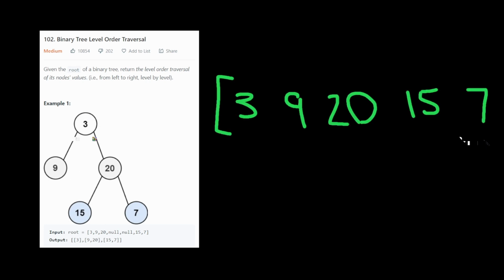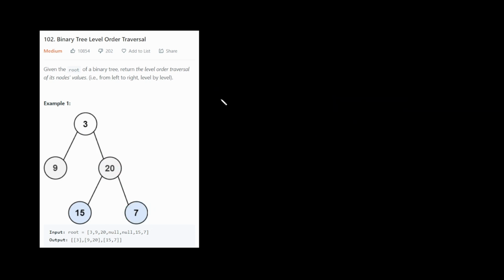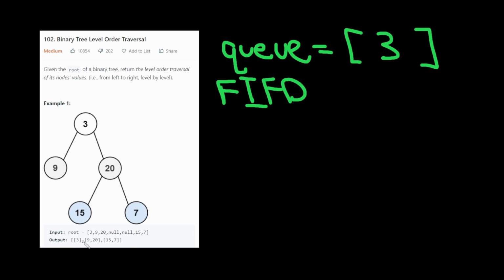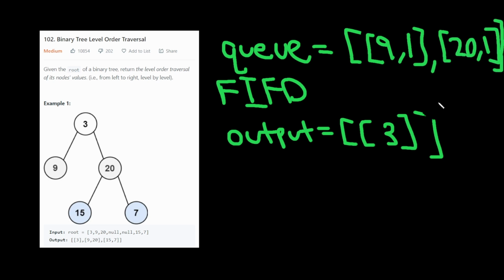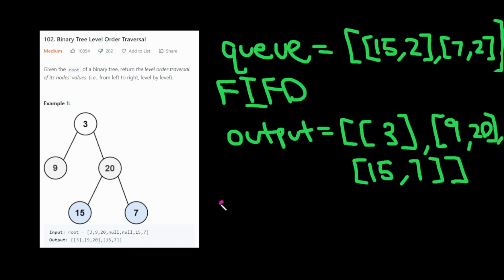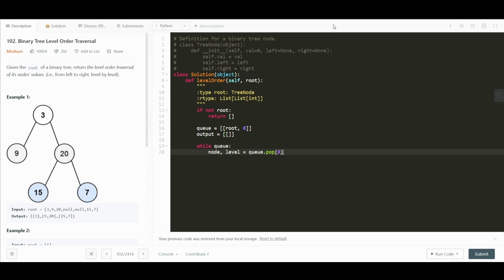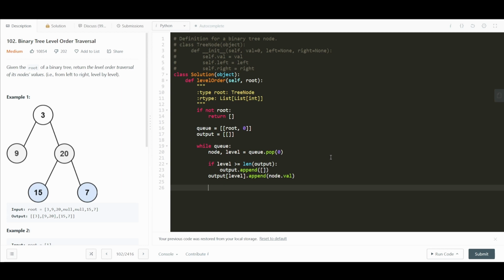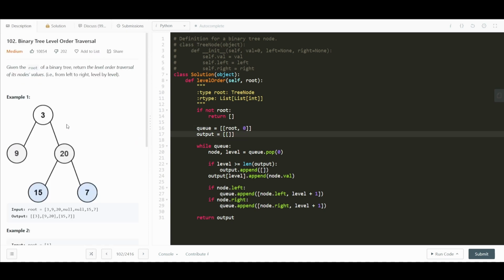Leetcode Binary Tree Level Order Traversal | Python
00:00 - Intro and Problem Statement
00:21 - Intuition
00:53 - Algorithm Explained
01:56 - Time and Space Complexity
02:56 - Code
04:07 - Tips